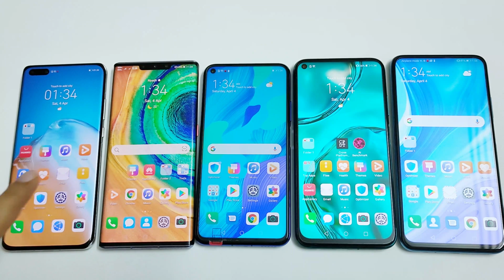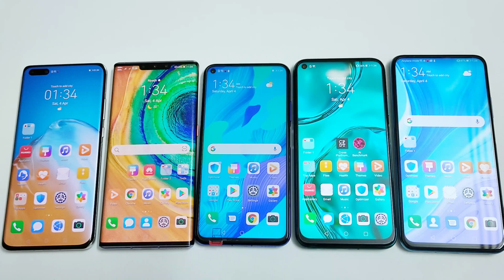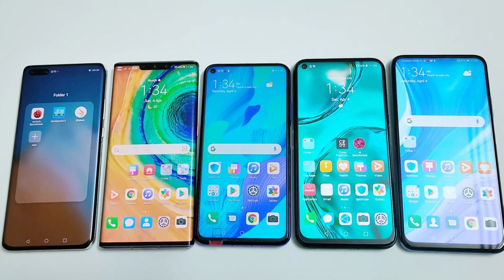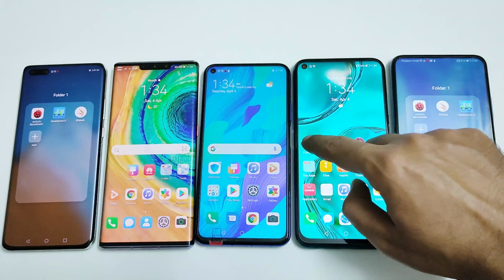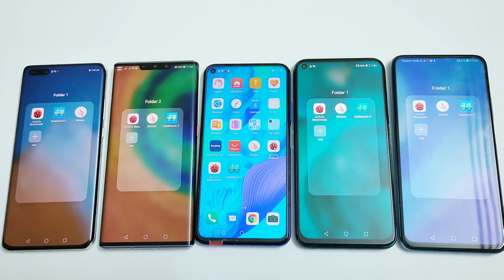Huawei P40 Pro vs Mate 30 Pro vs Nova 5t vs Nova 7i vs Y9s - BENCHMARK COMPARISON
Benchmark test scores comparison of Huawei P40 Pro, Huawei Mate 30 Pro, Nova 5t, Nova 7i and Y9s smartphones.